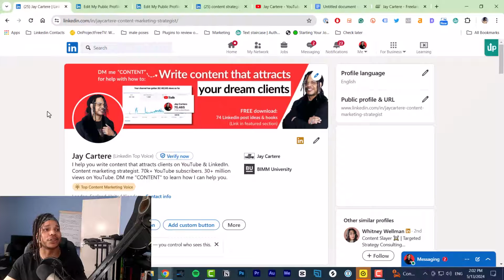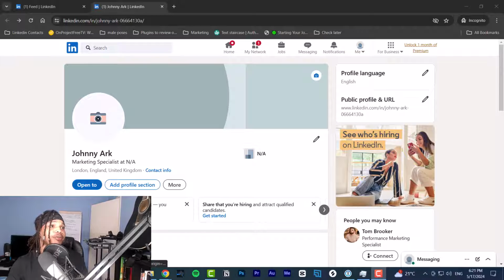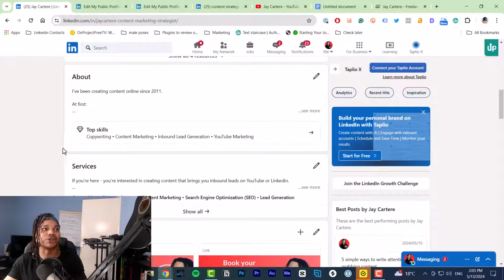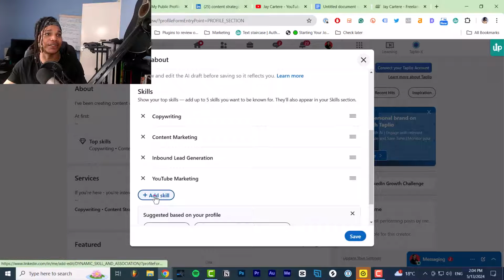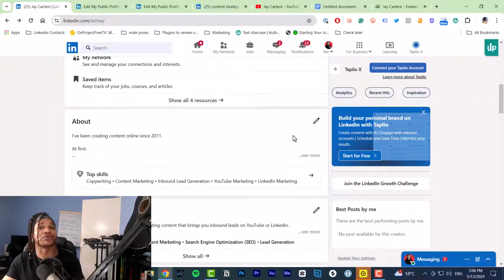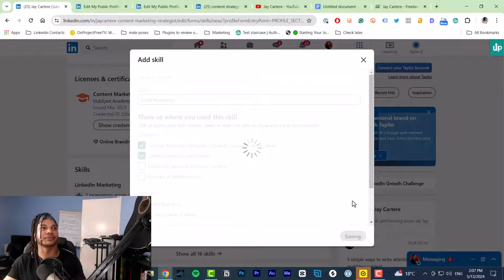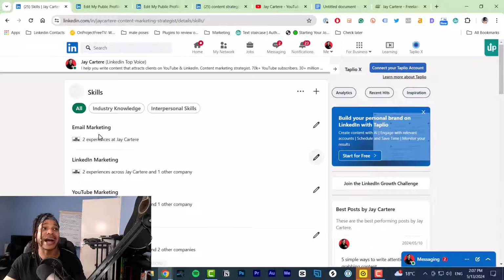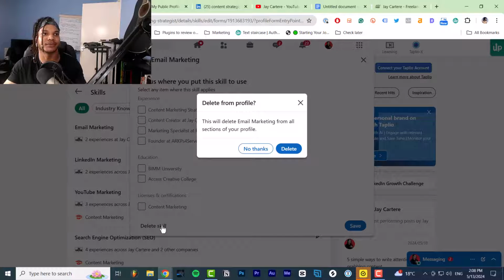How to Add Skills & Top Skills to your Linkedin Profile - Linkedin Business Tutorial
Discover How to Add Skills & Top Skills to your Linkedin Profile using this video...

Want me to help you attract leads with your content?

Read the "How to post a carousel on Linkedin (+ Free Linkedin carousel template)" full blog post (with more details)

Create a month of lead-generating Linkedin posts in 1 day (using these Linkedin post templates):

If you wanna learn how to post a carousel on Linkedin, then this Linkedin tutorial for beginners will help you out a lot.

If you wanna understand:
- how to add skills to your Linkedin profile
- how to edit skills on your LinkedIn profile
- how to delete skills on your Linkedin profile
- how to add top skills to your Linkedin profile
- how to add skills section to your Linkedin profile

Then this Linkedin business tutorial will teach you exactly what you need to know...

By the end of this video you'll know how to use your skills section to attract more clients on Linkedin.

Don't miss this Linkedin business tutorial and the future Linkedin business tips I'll be sharing in videos!

00:00 - what you’ll learn in this video
00:15 - how to use your top skills section on your linkedin profile
01:40 - how to add skills to your top skills section on your Linkedin profile
02:14 - how to add skills to your skills section on your Linkedin profile
02:54 - how to edit or delete skills on your linkedin profile
03:40 - the easy way to optimize your Linkedin profile

Get more clients on Linkedin & YouTube With These Tools!